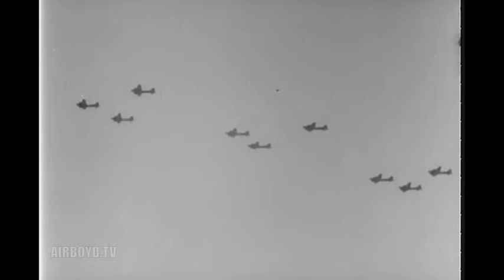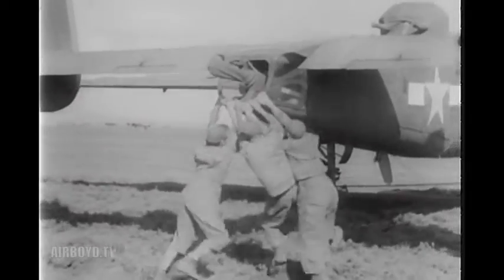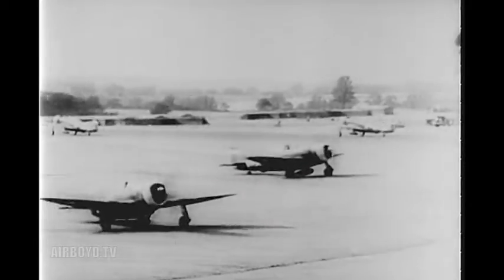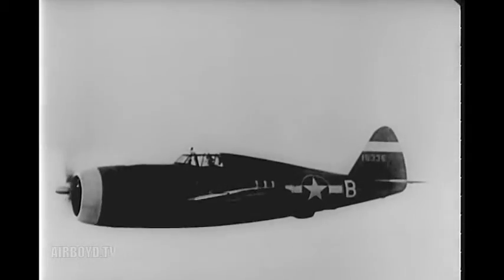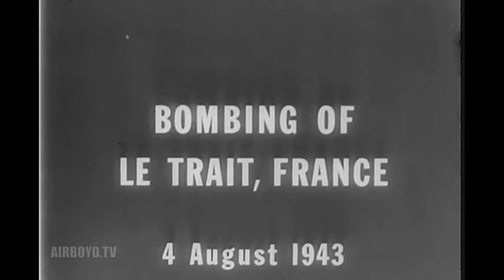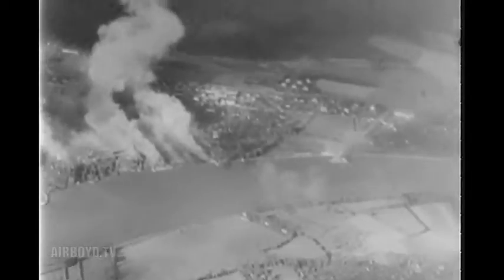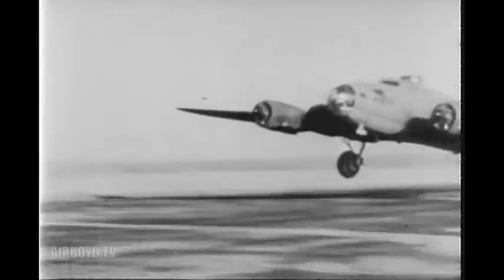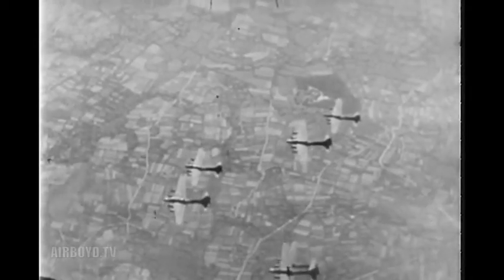Thunderbolts Over Europe (1943)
National Archives and Records Administration - ARC Identifier 2870 / Local Identifier 18-C-406-2 - AIR WAR IN EUROPE - War Department. Army Air Forces. (06/20/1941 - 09/26/1947). Part 3, P-47's escort a bombing mission over Germany and battle enemy fighters.